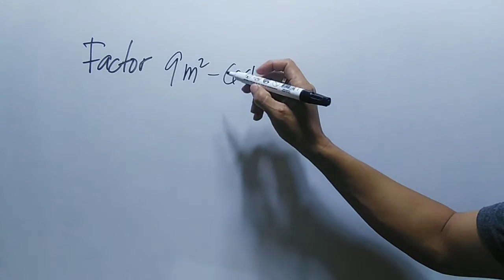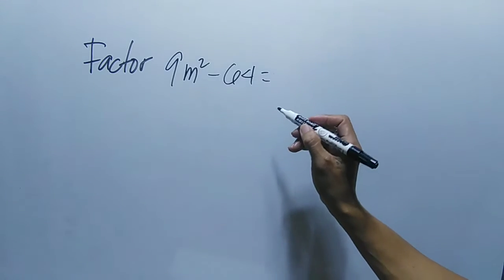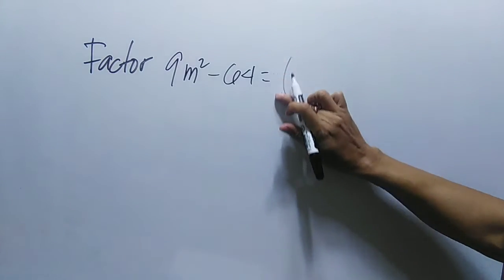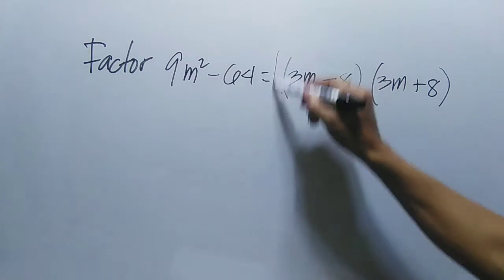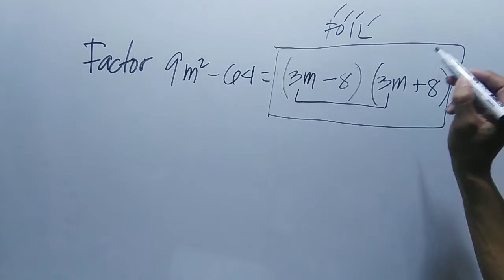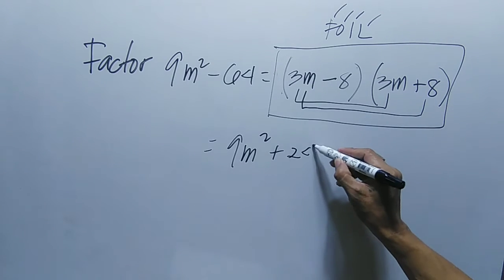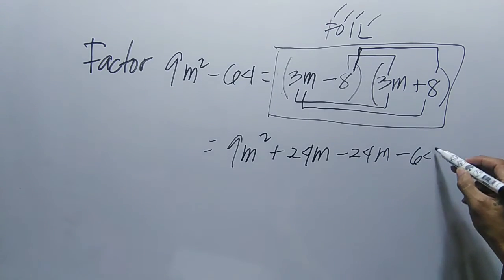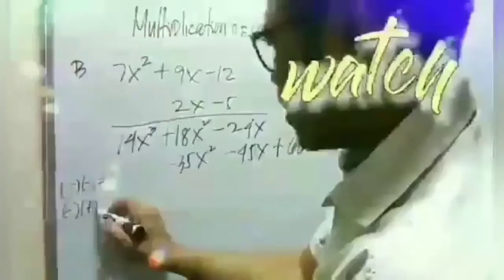FACTOR 9m squred minus 64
Factoring

factoring difference of two squares not factorable write prime,